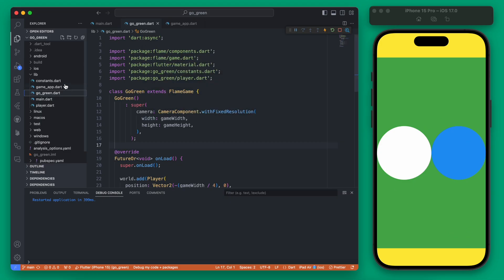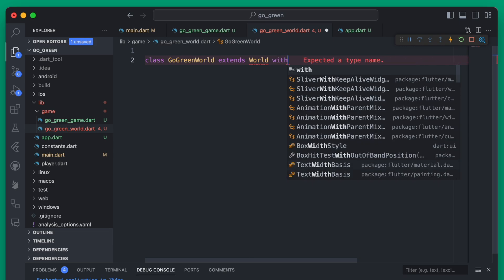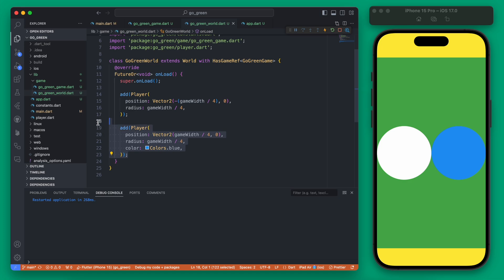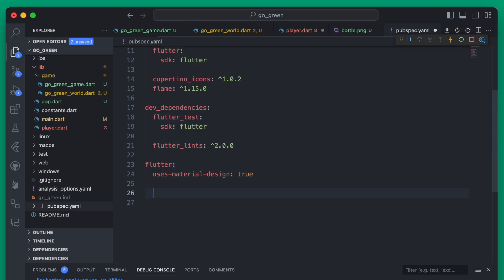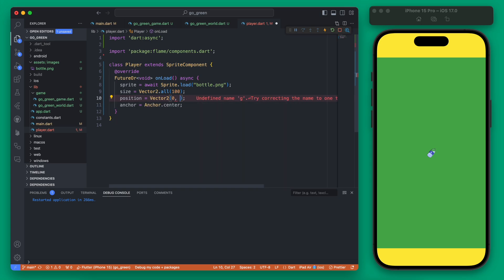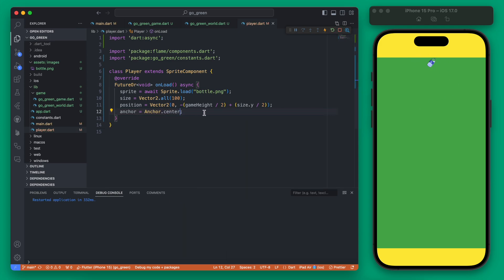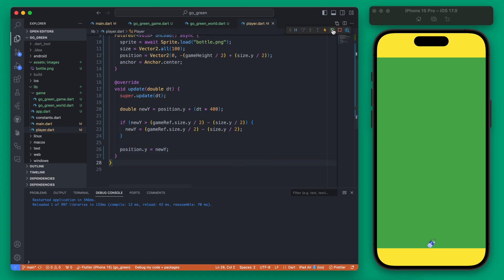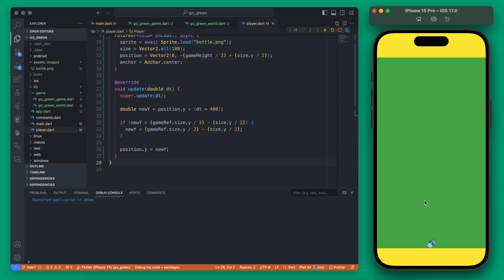How To Add A Sprite To A Flame Game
See how to add a sprite to your flutter flame game. The main benefit of using a sprite is you can use an image for the component. In this example you'll see how to set the sprite with a png image of a water bottle. Once the sprite is configured, we'll position it at the top of the game and have it fall to the bottom.

SECTIONS:
0:00 - What We'll Build
0:13 - Update File Structure
0:48 - Creating A Custom World
2:55 - Creating A Sprite Component
3:40 - Adding Sprite Image
5:25 - Repositioning Sprite
6:28 - Making Sprite Fall
7:44 - Keep Sprite In Game Bounds